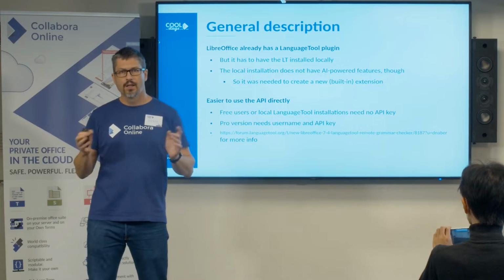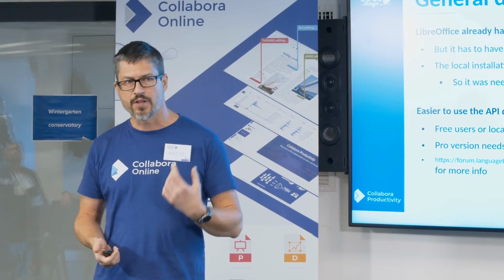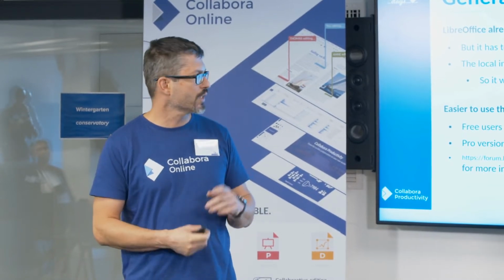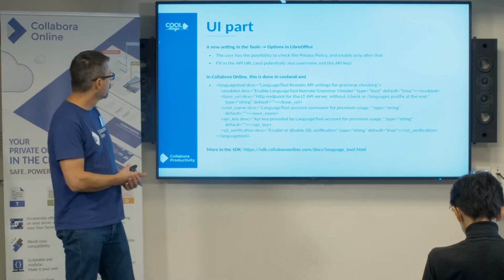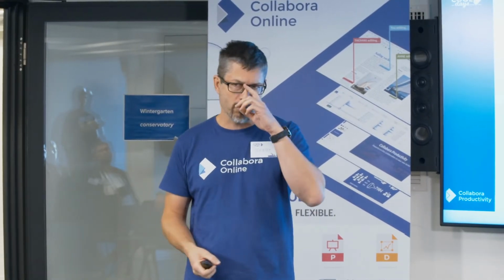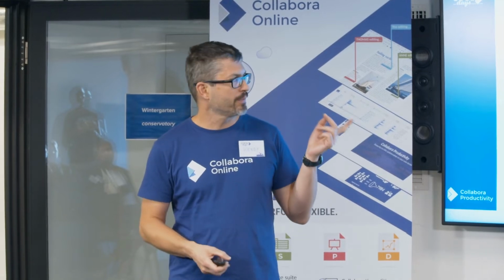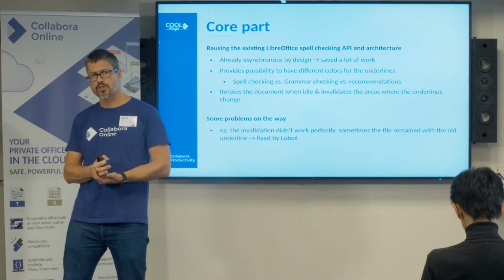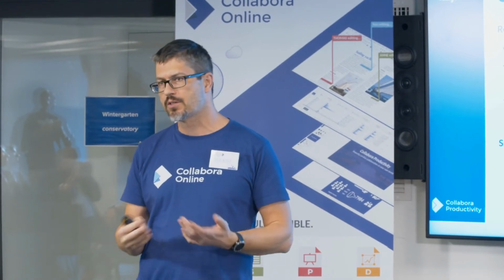Spell Checking Using LanguageTool by Jan Holesovsky 🆒 COOLDays 2022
Jan Holesovsky tells us all about the new LanguageTool integration, kindly funded by our Partner, Adfinis.